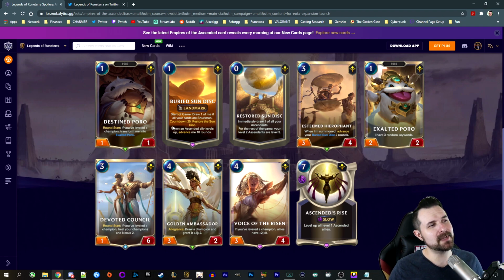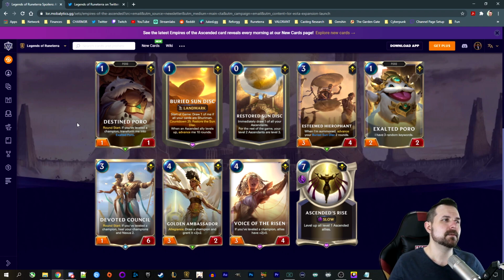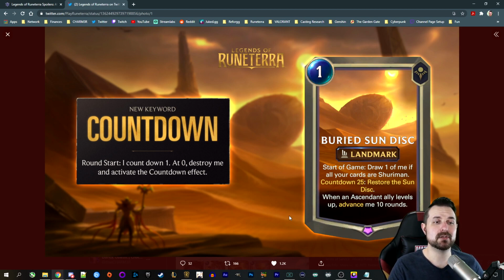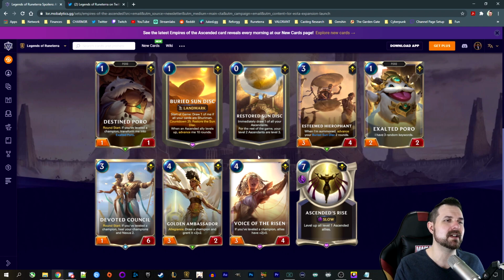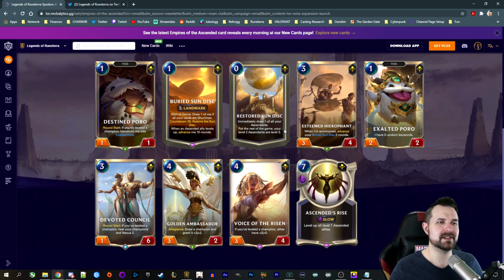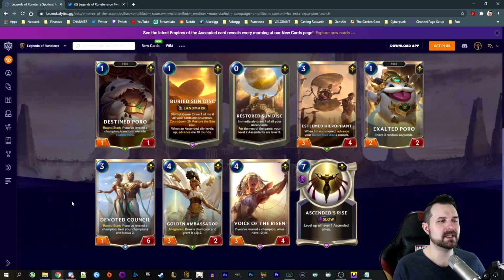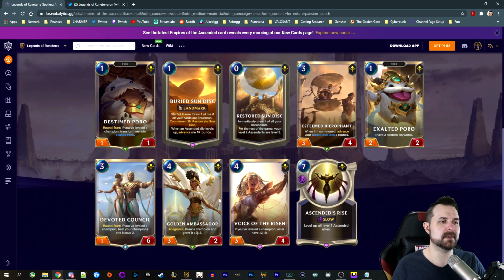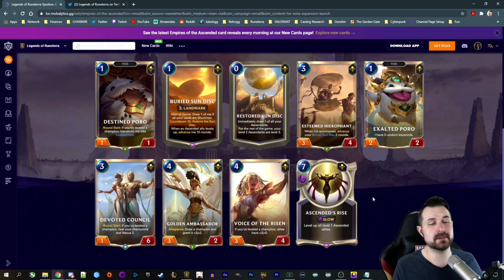FIRST SHURIMA CARDS REVEALED! - Empires of the Ascended expansion coming soon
Today, Riot revealed the first cards from the Shurima region that will debut in the Empires of the Ascended expansion. I've been under the weather lately, so I have a hard time articulating my thoughts and excitement in this video. Despite my ranting, I think all the cards shown are interesting and they make me incredibly HYPED to see the rest.